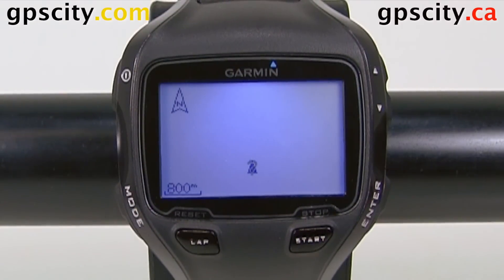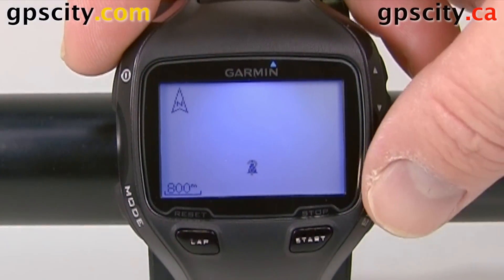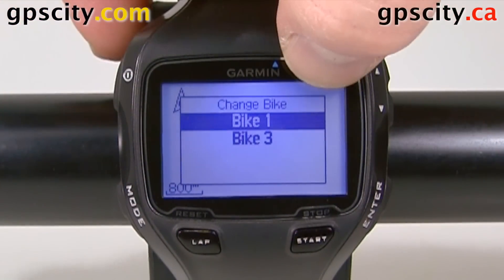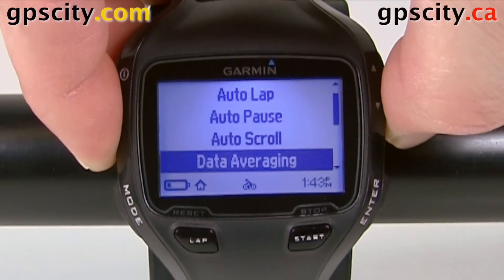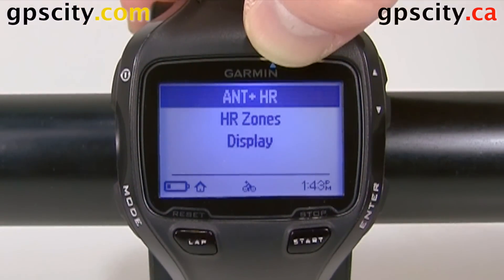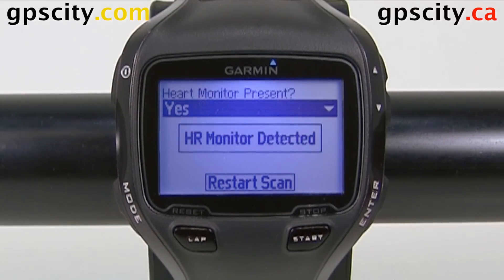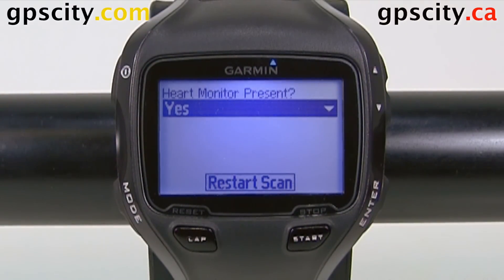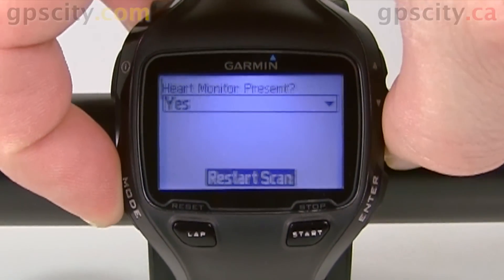Connecting a ANT+ Heart Rate Monitor in Bike mode to a Garmin Forerunner 910XT with GPS City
One of the best things about the Garmin Fitness units is their ability to monitor heart rate. This video shows how to pair an ANT+ Heart Rate Monitor to a Garmin Forerunner 910XT.

We've chosen to demo the pairing in bike mode. Start by holding Mode, select Bike, choose which Bike Profile you'd like to use and then press Mode to access the main menu. Arrow down to Settings, then Bike Settings and scroll to the Heart Rate option. Press Enter to activate the Heart Rate menu, then press Enter to select. The GPS will scan for the sensor, which must be worn to be detected. We recommend wearing it for a few minutes prior to scanning for best results.

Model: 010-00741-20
SKU: FRUN910XT
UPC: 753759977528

1-866-GPS-CITY (477-2489)